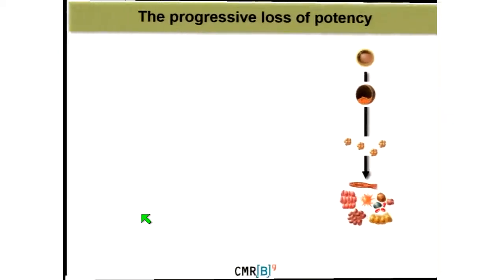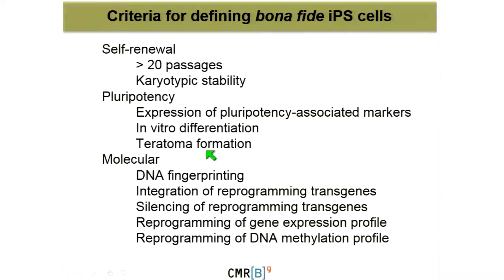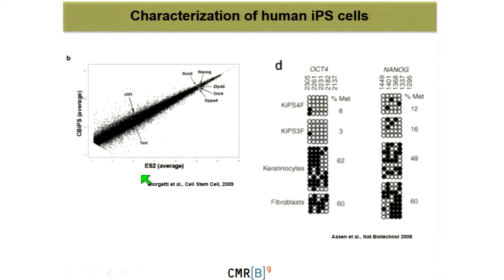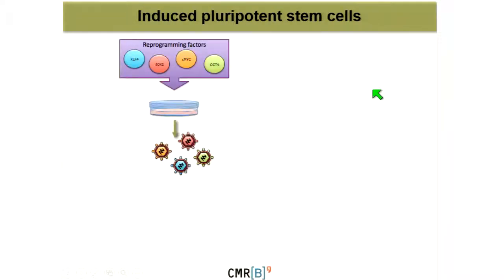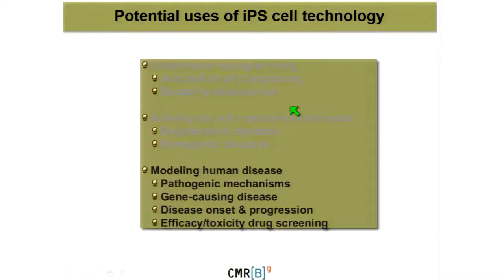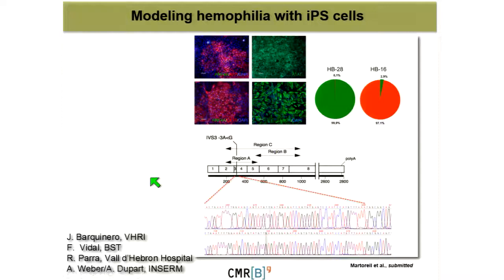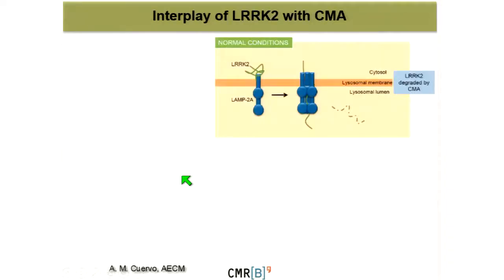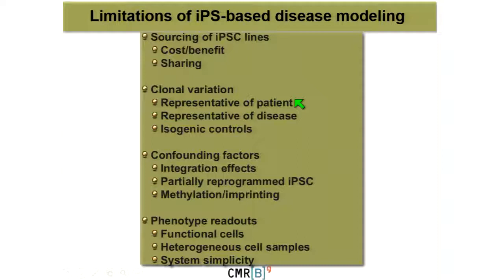E3.1 Angel Raya: Induced pluripotent stem cell based studies: challenges and promises